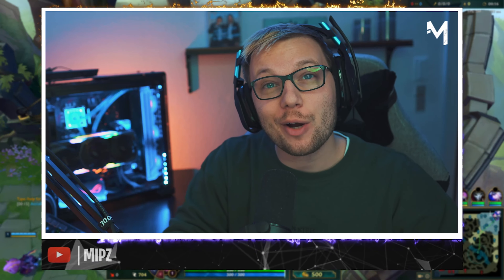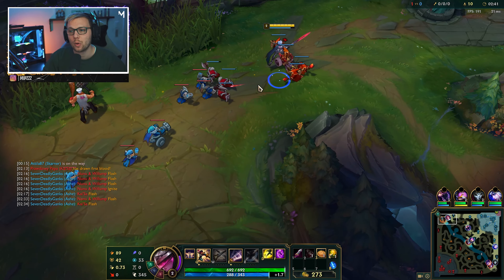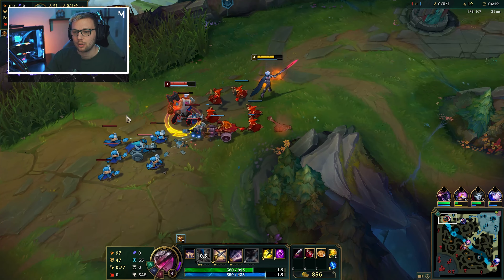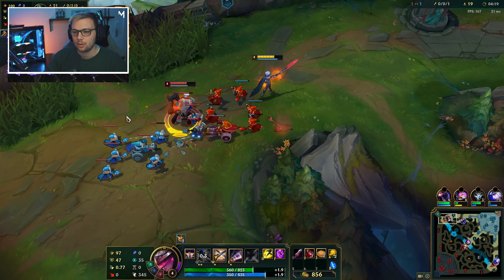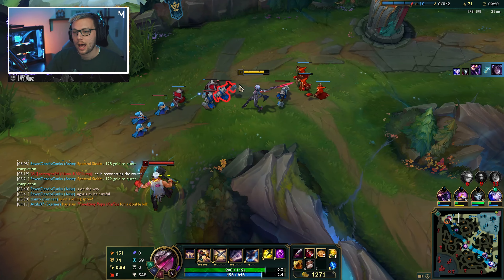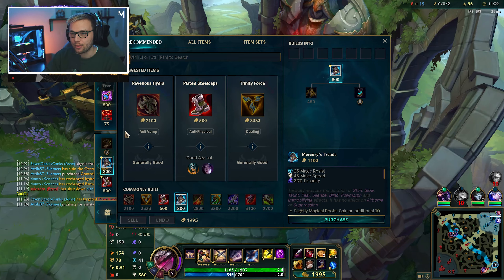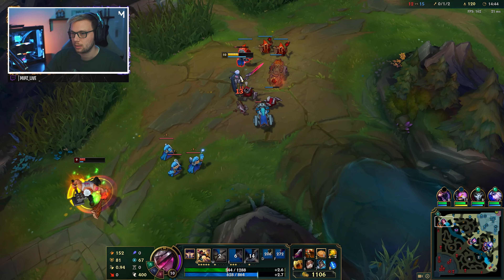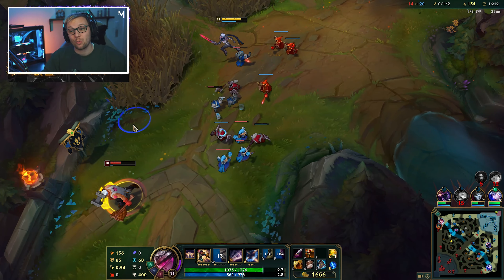HOW TO PLAY FIORA TOP FOR BEGINNERS | FIORA Guide Season 11 | League of Legends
HOW TO PLAY FIORA TOP FOR BEGINNERS | FIORA Guide Season 11 | League of Legends is focused on how to play Fiora and the purpose of this video is to explain the essentials of how to play Fiora top in a match in terms of playstyle, macro and game strategy in order to take the right decision.

⭐Fiora Abilities, Combos and Tips and Tricks⭐

Did you know: “ The most feared duelist in all Valoran, Fiora is as renowned for her brusque manner and cunning mind as she is for the speed of her bluesteel rapier "

If u got this far, then you are awesome! 😍